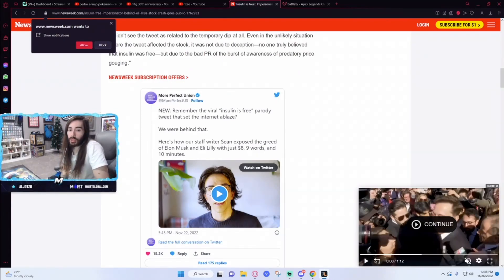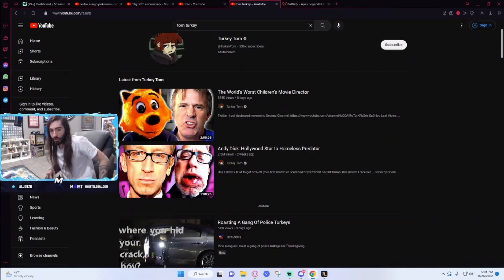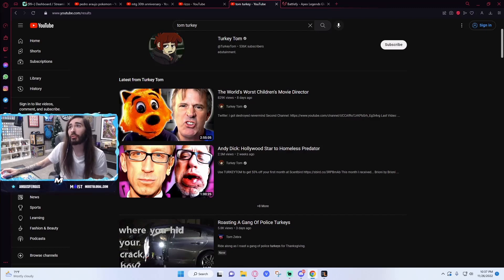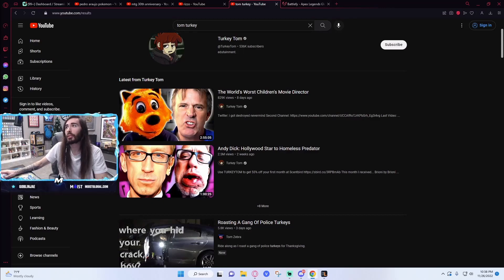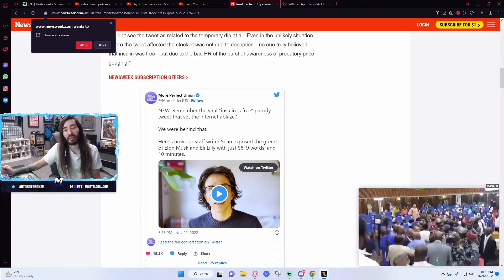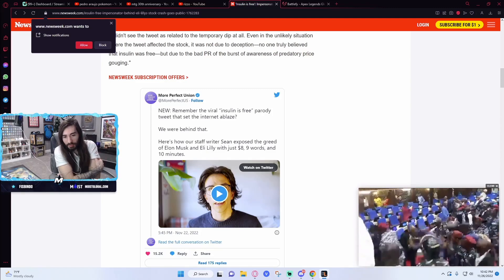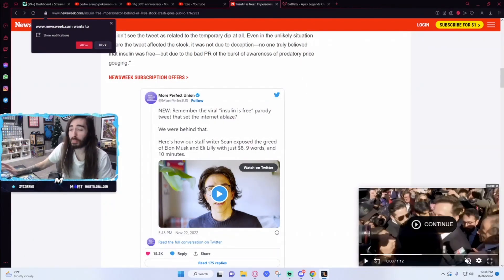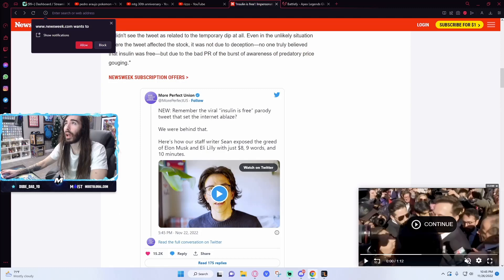MoistCr1tikal Reacts To Andy Dick Hollywood Star To Homeless Predator & Herschel Walker Fright Night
for MoistCr1tikal plays videos.